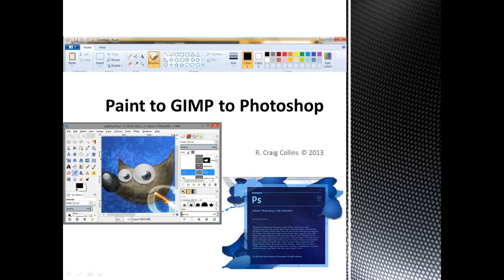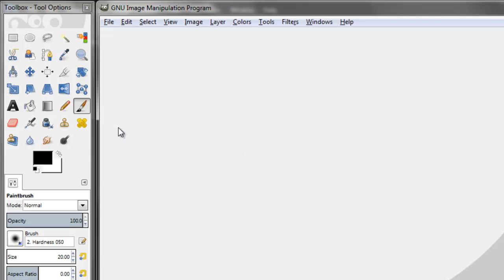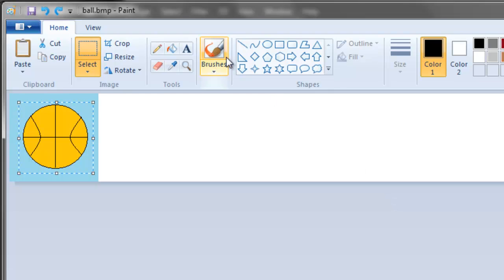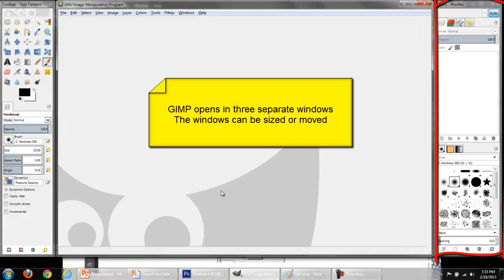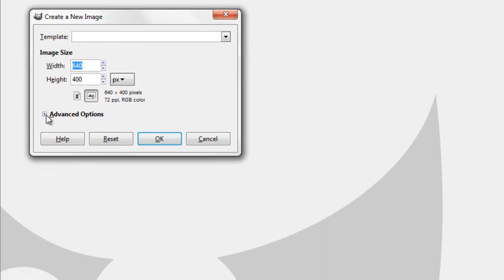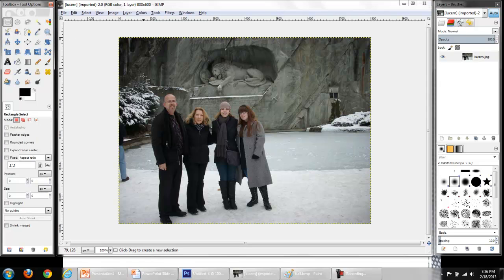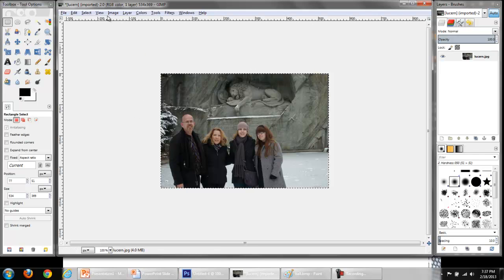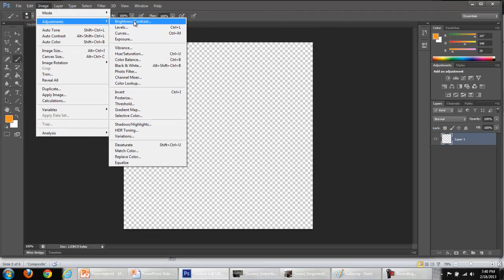Intro to GIMP and Photoshop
Leveraging knowledge of Paint, we can start to explore a free tool, GIMP, and get an intro to the high end d photo editor, Photoshop